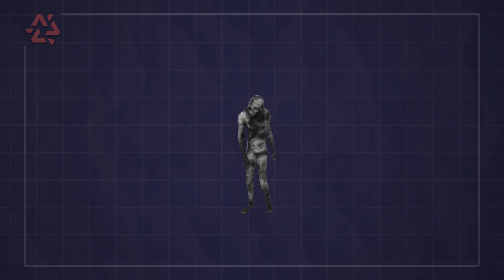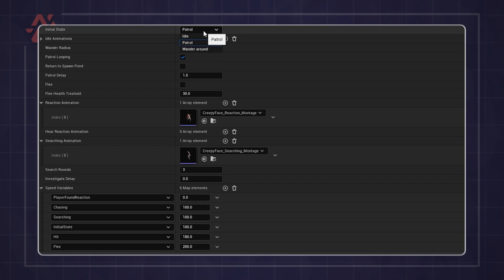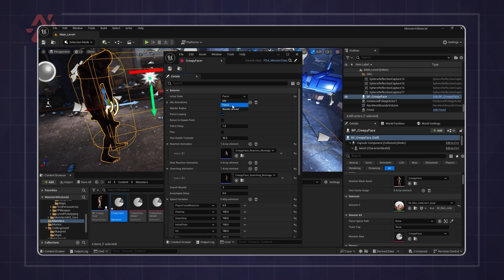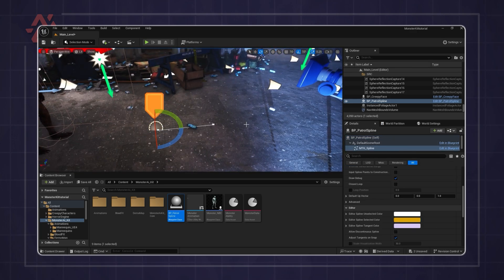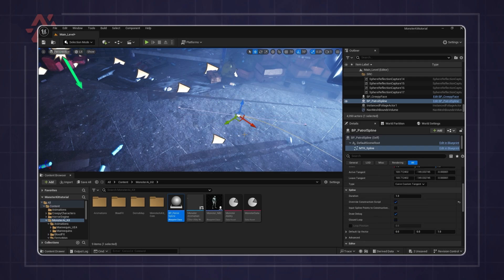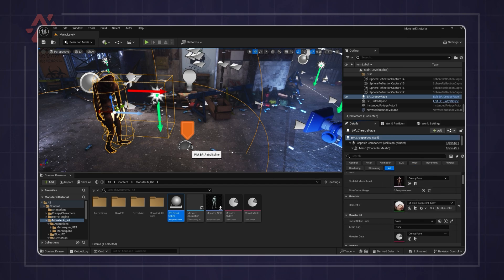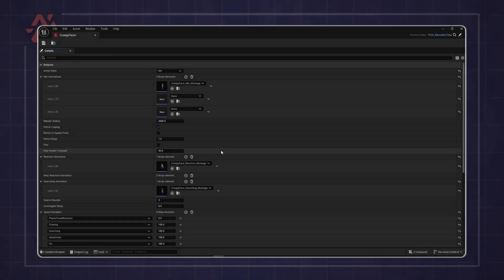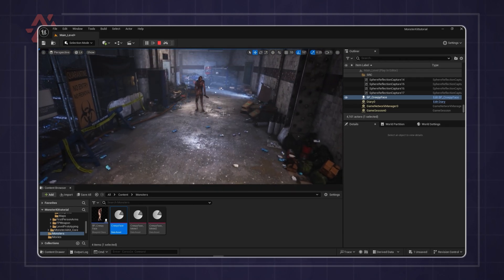How to make monster initial behavior in Unreal Engine 5 using MonsterAIKit.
Monster AI Kit is a tool kit that has all you need to create monster AI in unreal engine, available on FAB

In this video you will see how to setup initial behavior for the monster before interacting with a player.